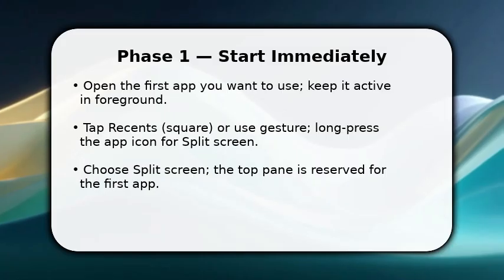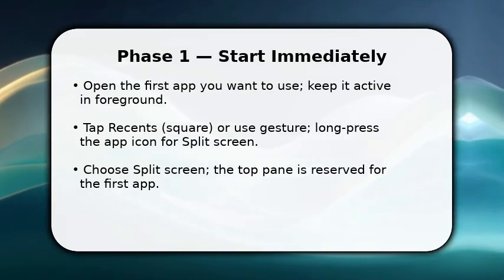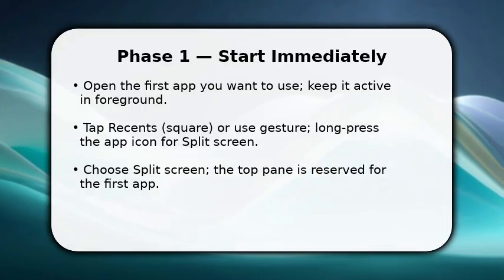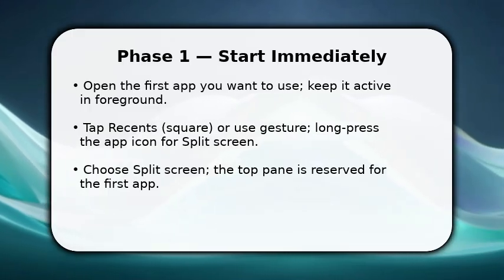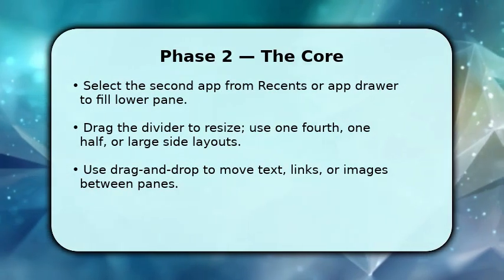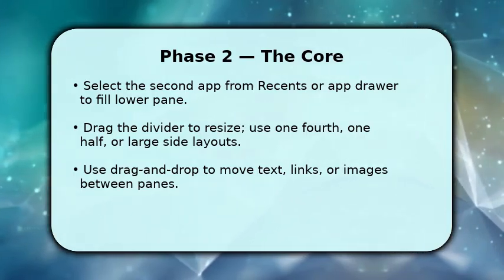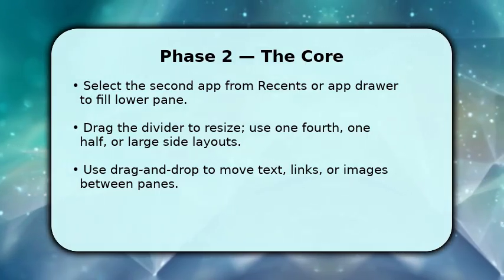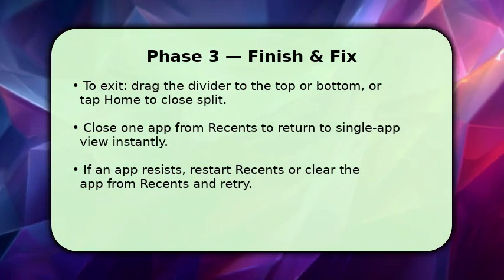How to Use Split Screen in Nothing Phone 3a (only Way)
How to Use Split Screen in Nothing Phone 3a (only Way) | 🔒 Surfshark VPN Deal — Stay private and secure. $1.99/mo + 3 Months Free ▸

Discover the ultimate guide to mastering split screen on Nothing Phone 3A. This video tutorial takes you through each step, ensuring a seamless multitasking experience with ease and efficiency.

Nothing Phone 3A, split screen usage, multitask efficiently, Nokia'thy split feature, How to use Nothing phone, screen sharing on mobile, optimize productivity, Android multitasking guide, nothingphone tutorial, mobile device tips and tricks